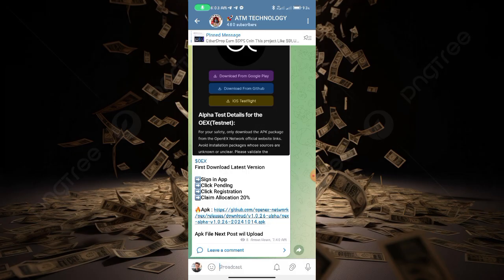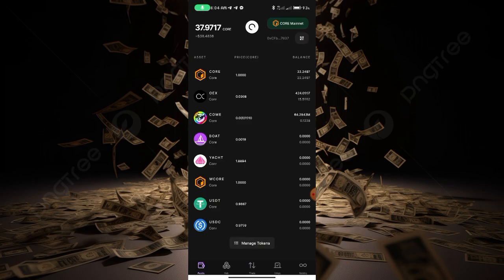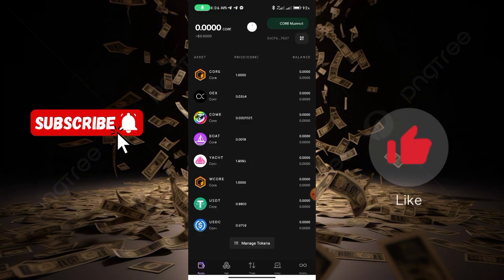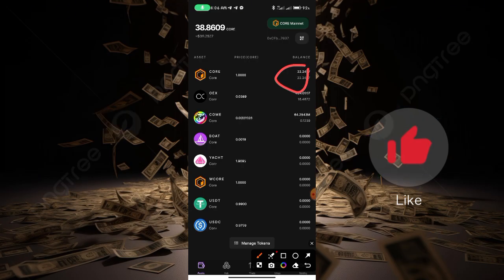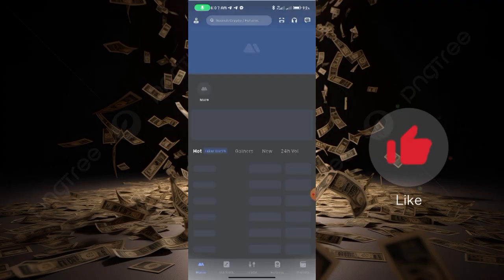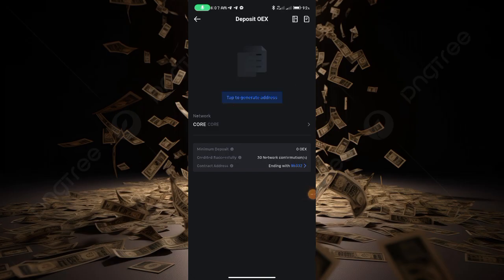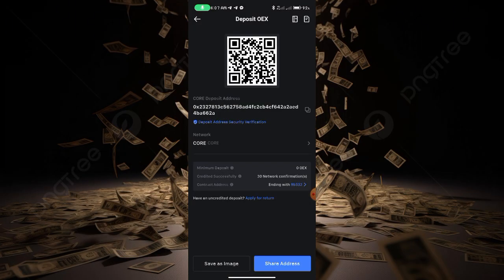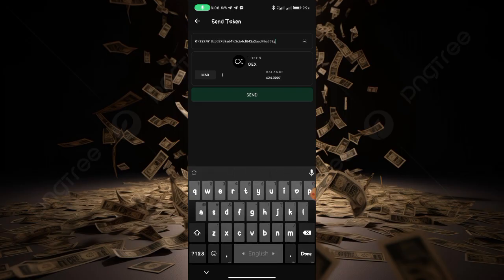Satoshi Oex Clim and Withdraw ✅ সবাই দ্রুত CLIME করে নেন 🥰 1OEX =1$+